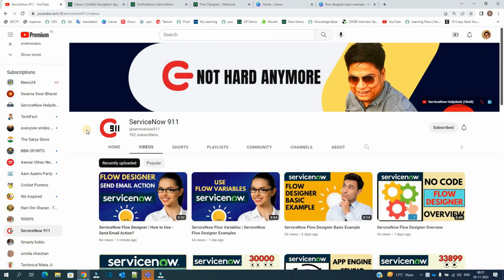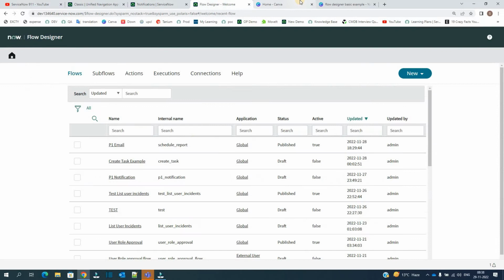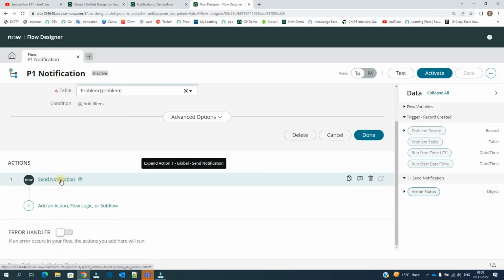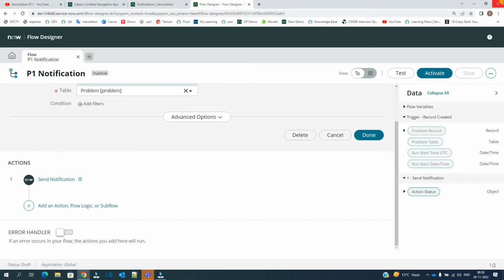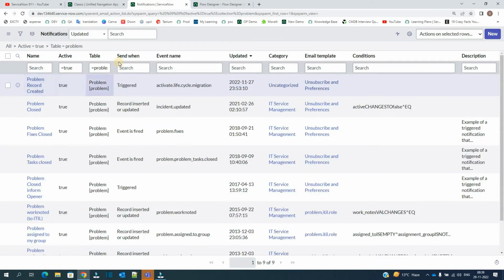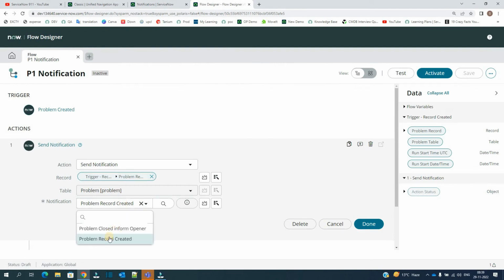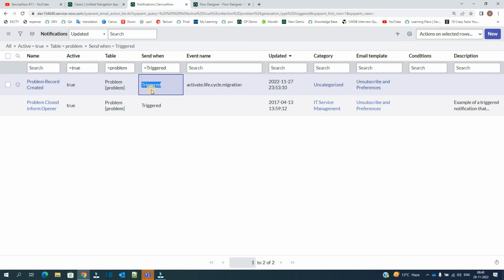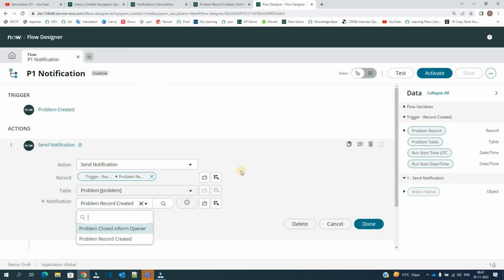ServiceNow Flow Designer | How to Use - Send Notification Action?